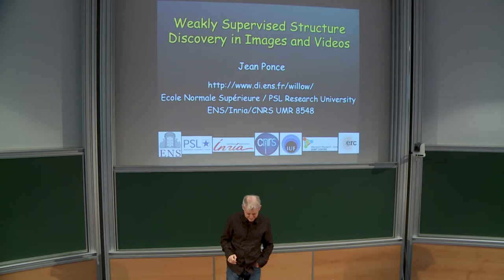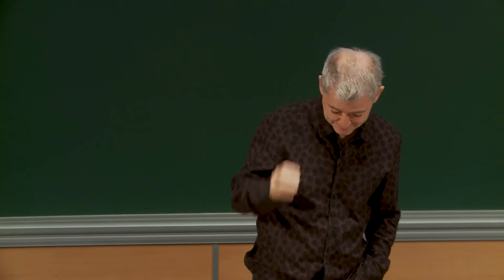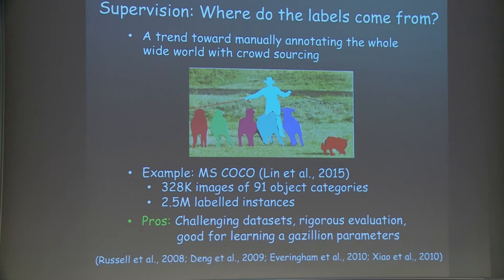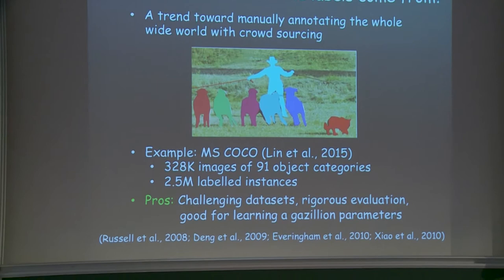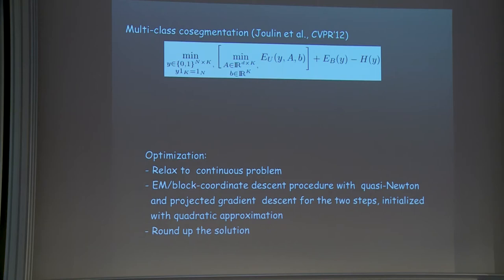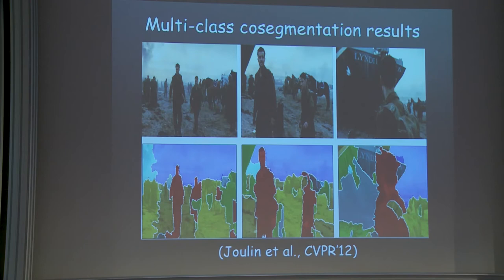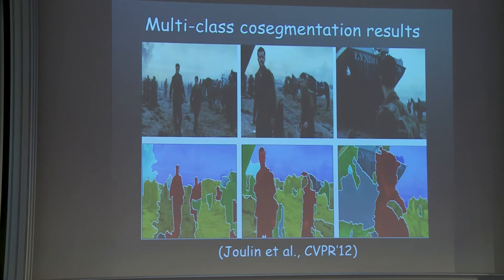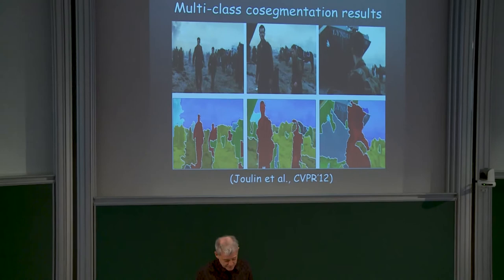Jean Ponce - Weakly Supervised Structure Discovery in Images and Videos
This  talk  addresses  the  problem  of  understanding  the  visual  content  of  images  and  videos  using weak  forms of  supervision,  such  as  the  fact  that  multiple  images  contain  instances  of  the  same objects,  or  the  textual  information  available  in  television  or  film  scripts.  I  will  discuss  several
instances of this problem, including image cosegmentation, the joint localization and identification of  movie  characters  and  their  actions,  and  the  assignment  of  action  labels  to  video  frames  using temporal  ordering  constraints.  I  will  present  the underlying  discriminative  clustering  model, appropriate  relaxations  of  the  combinatorial  optimization  problems  associated  with  learning  its parameters, and efficient algorithms for solving the corresponding convex optimization problems.
I  will  also  present  experimental  results  on  standard  image  benchmarks  and  feature-length  films.  I will conclude with a brief discussion of our recent work on fully unsupervised object discovery in photographs and videos.